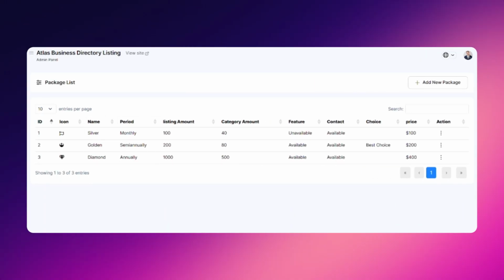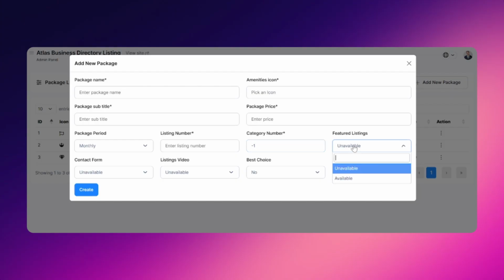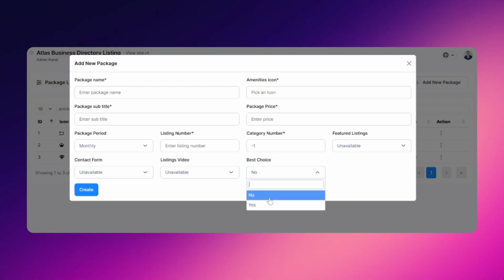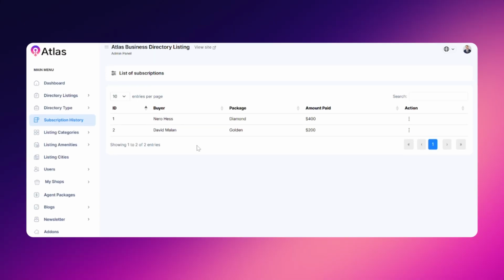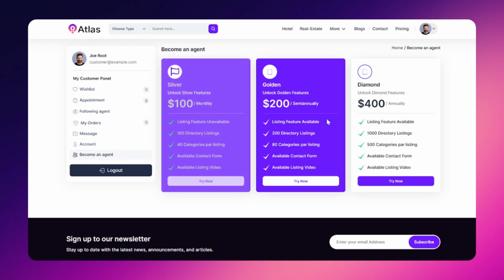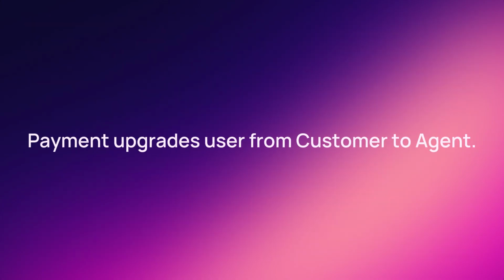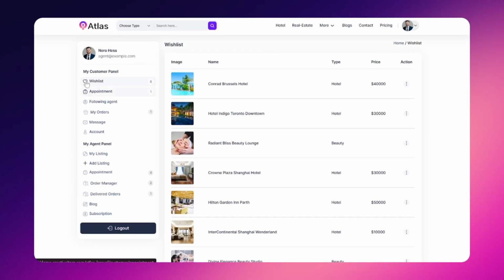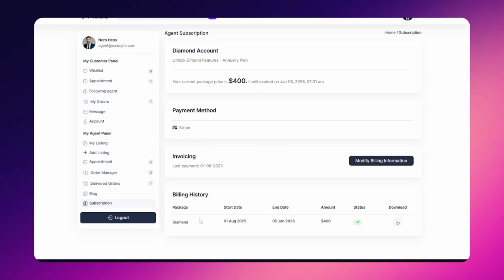How to Manage Subscription Packages in Atlas Laravel Business Directory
In this video, you’ll learn how to manage subscription packages in the Atlas Laravel Business Directory Listing system. We’ll guide you through creating new packages, setting up pricing, customizing feature limits, and enabling or disabling plans. This tutorial helps you monetize your directory by offering flexible subscription options for businesses. Watch to understand how to control access, define durations, and tailor plans to suit your business model. This is an essential guide for admins running a directory website.